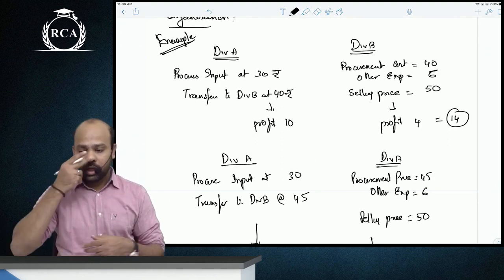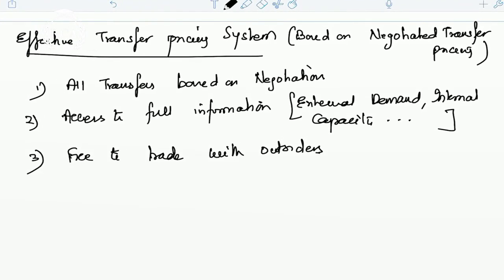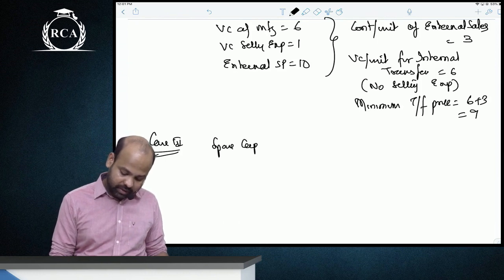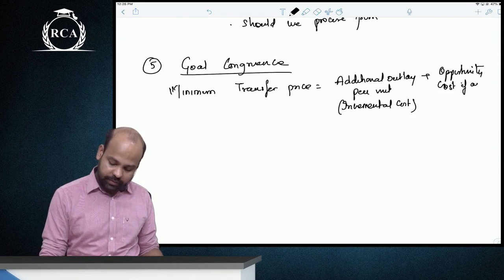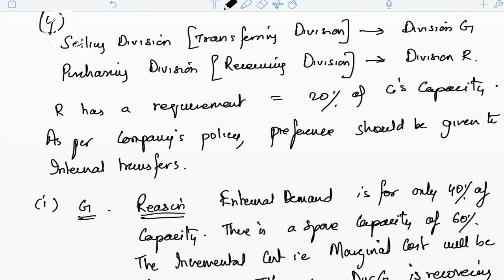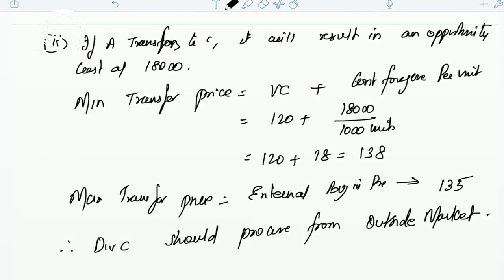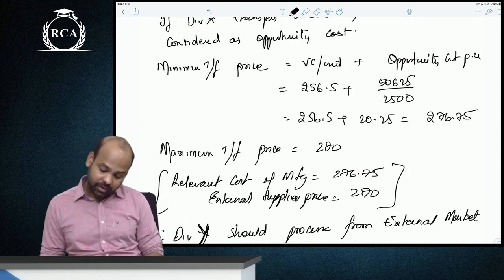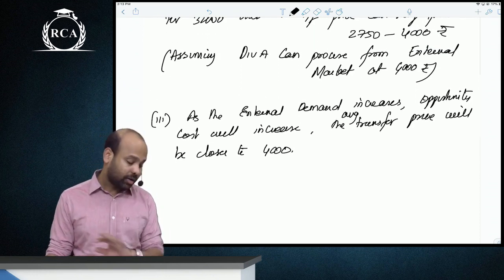CA-Final SCMPE | Divisional Transfer Pricing Class 2/9 | by CA. Rahul Jain | Classes in English